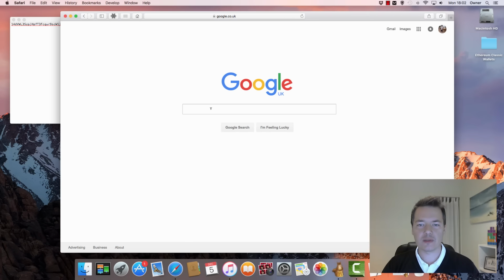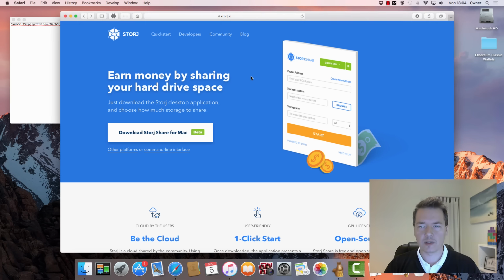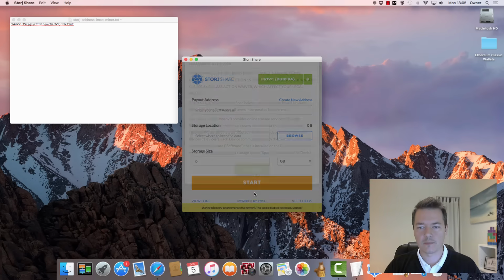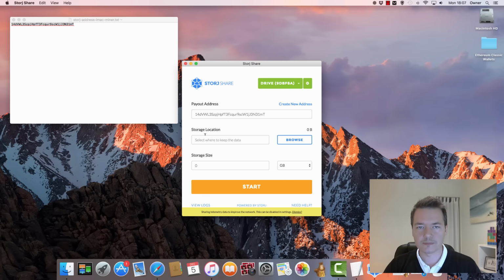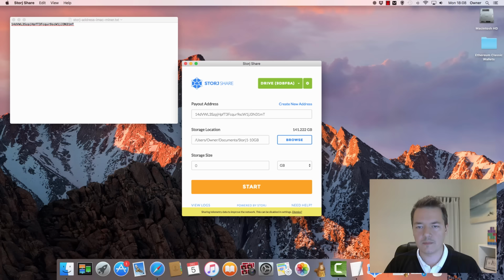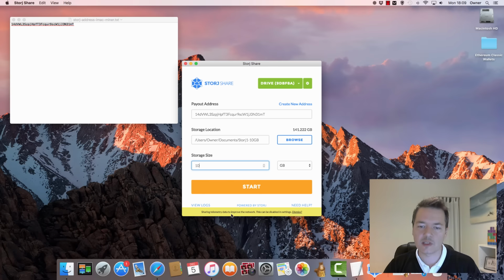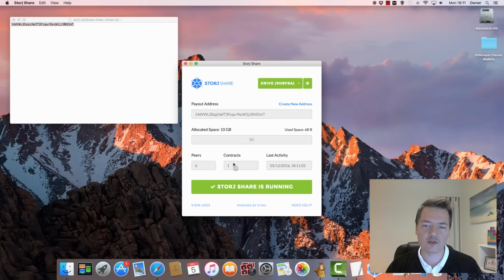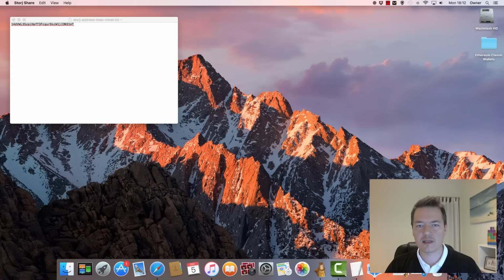StorjShare Installation and HardDrive Miner Setup On iMac OSX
In this video I'll be showing you how to setup your Storjshare node and contribute to the Storj data storage network with your spare hard drive space using your Apple Mac.

How to Create a Storj (SJCX) Wallet Address Video

Storj 1PtCzyShTUXwhf63nRqQuxEgLZRkjwu4SK
Bitcoin 12v4d15AuopsVzudct7J8LJMm7qH95SxA1
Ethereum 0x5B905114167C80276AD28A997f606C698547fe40